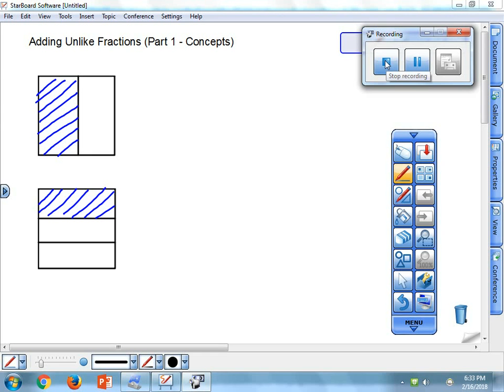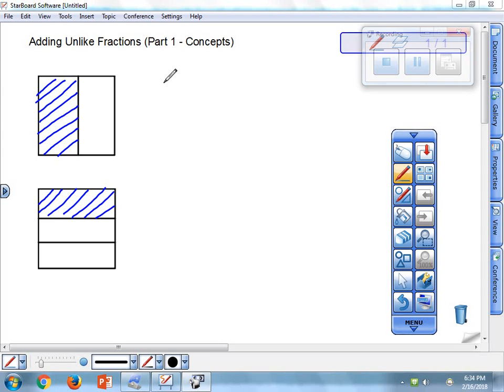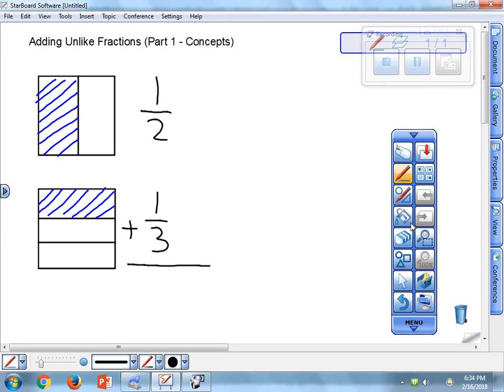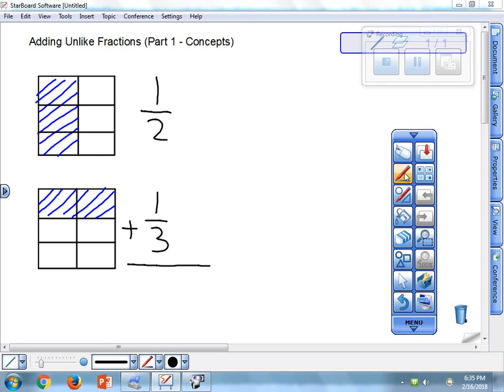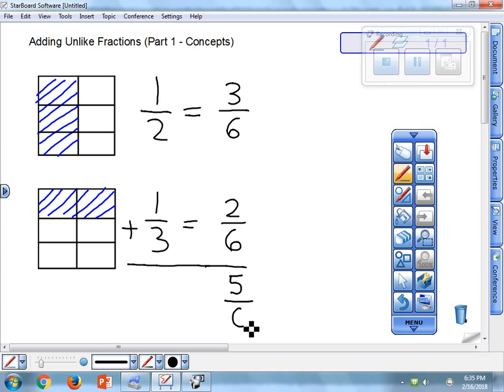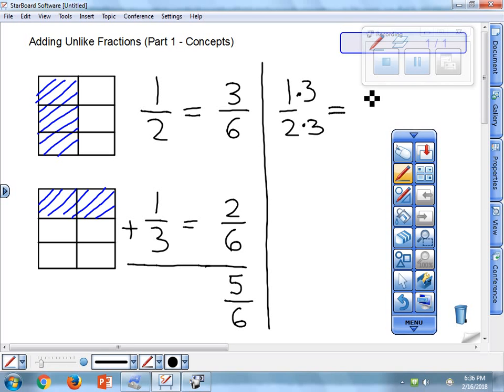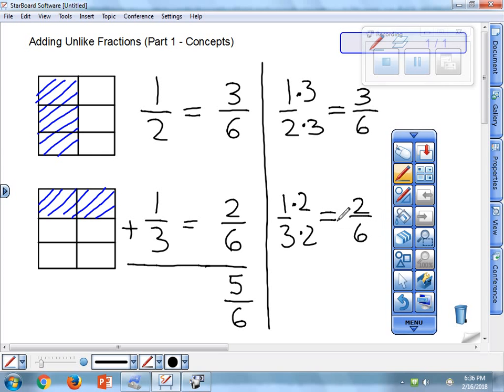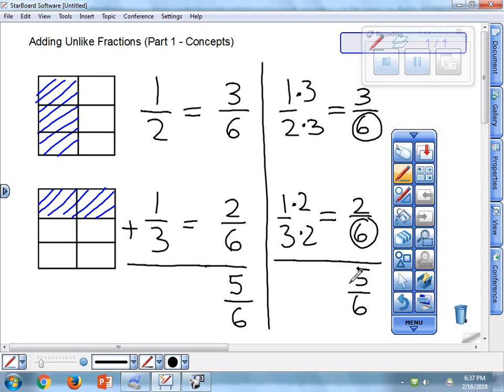Adding Fractions (Part 1 - Concepts)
Pictorial presentation of adding two unlike fractions (i.e., fractions w/ different denominators), using unit squares to model each fraction